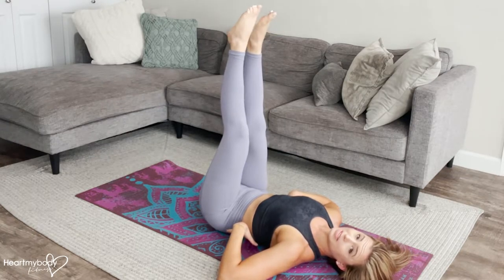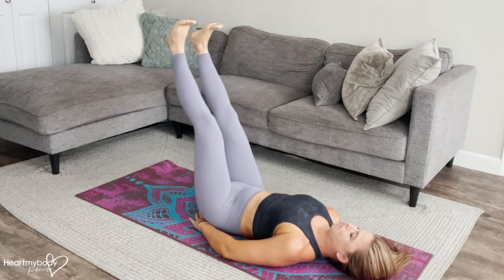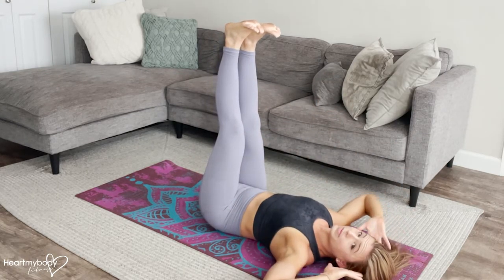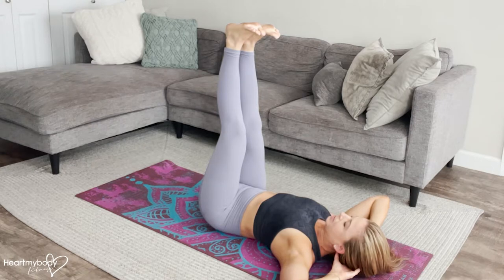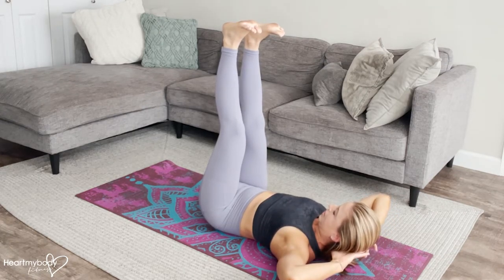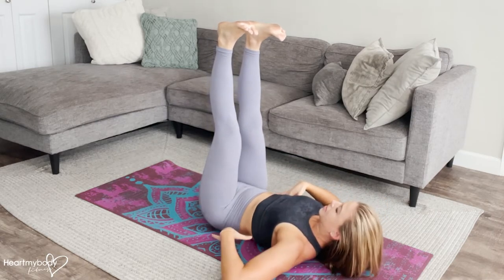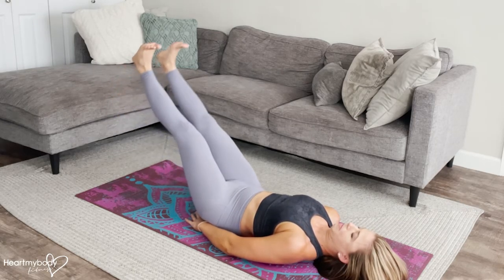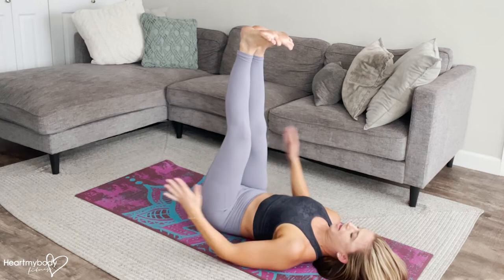Lying Straight Leg Raise